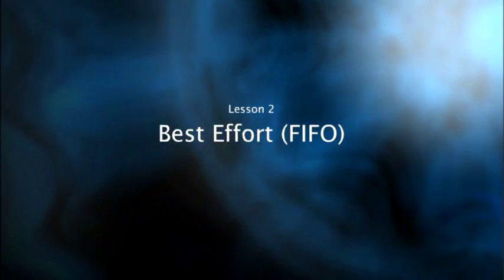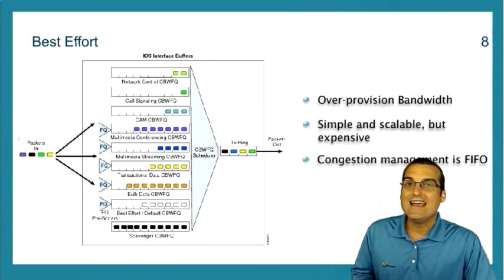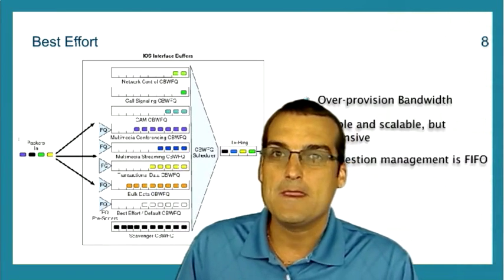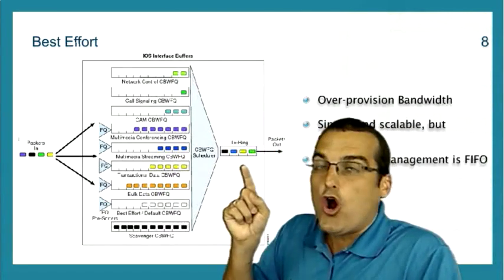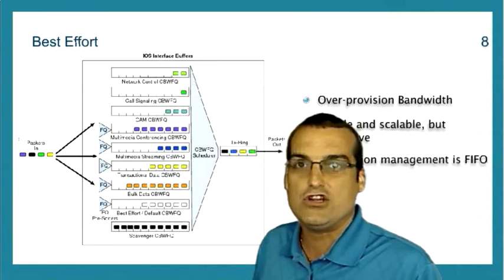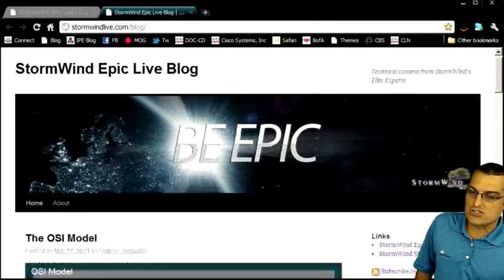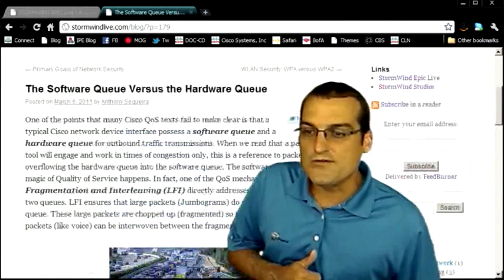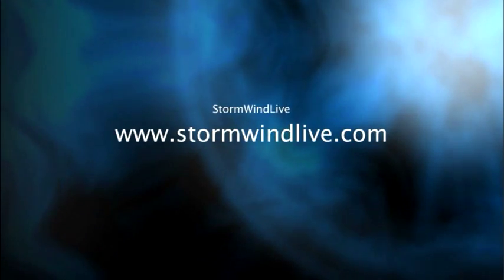Mod 1 Lesson 2 Best Effort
In this video, Anthony Sequeira examines the Best Effort approach to Cisco QoS in more detail. The most important take-away for this lesson is the important difference between the Hardware Queue and the Software Queue on a Cisco interface.